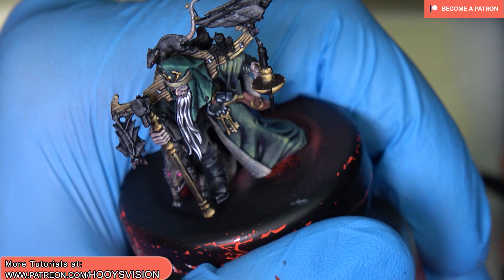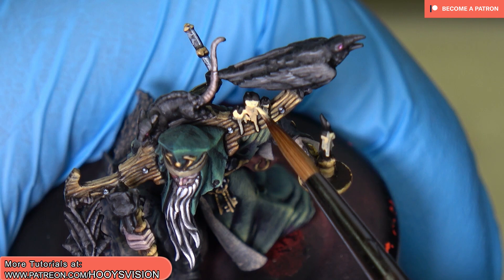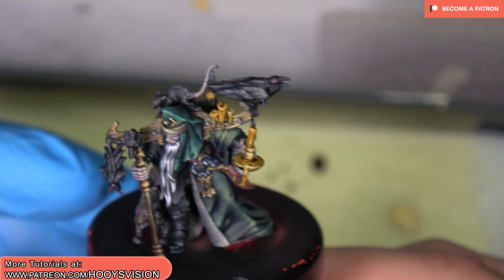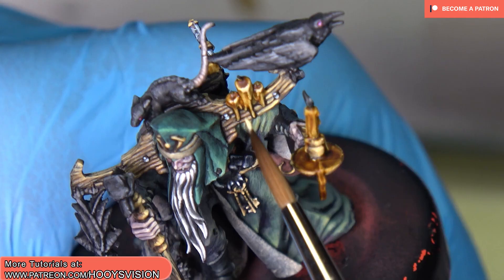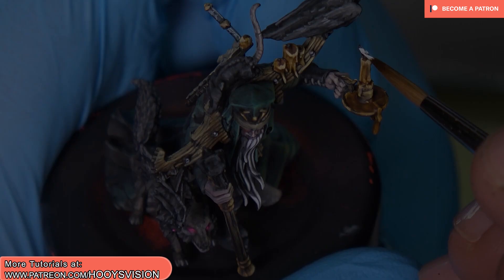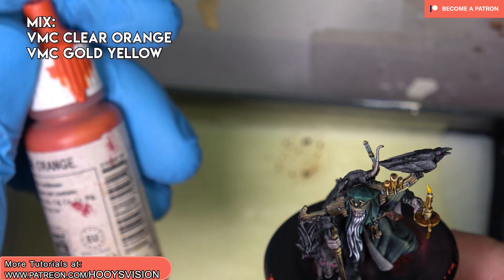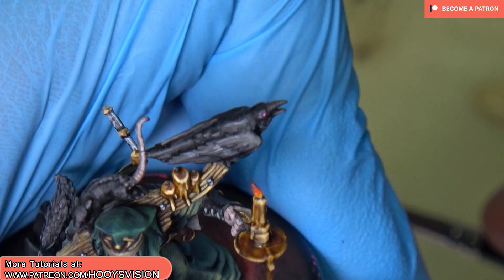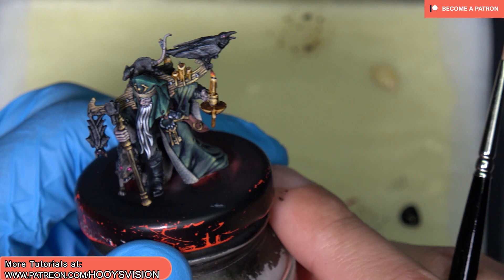How to paint CANDLES in 4 minutes - Torgillius the Chamberlain